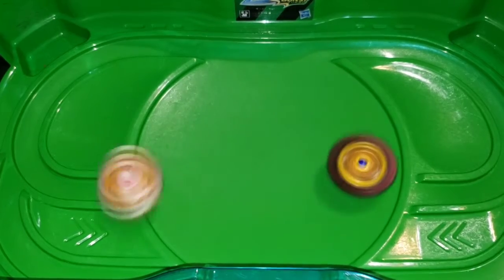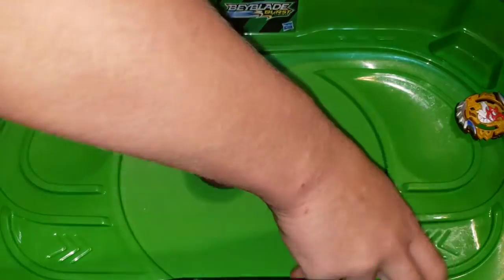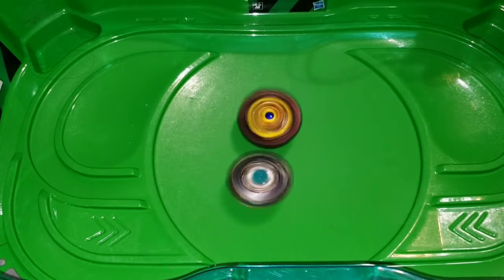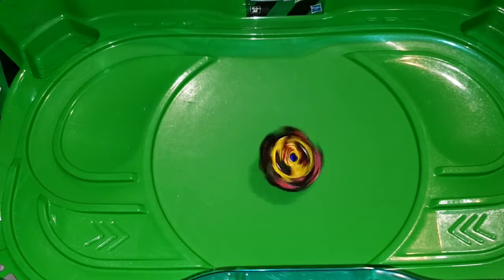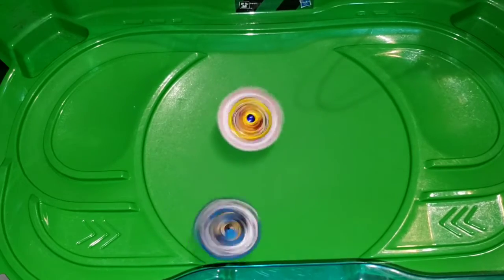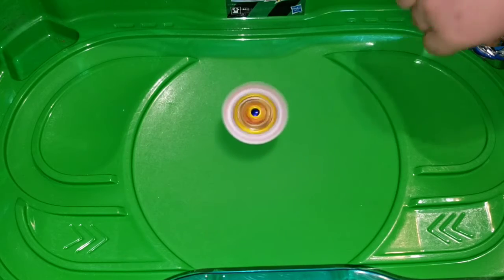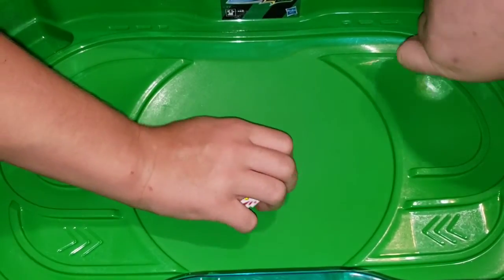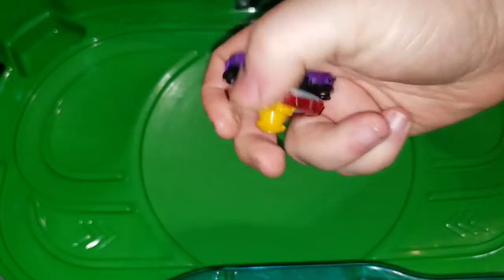HASBRO TURBO BEYS VS. VENOM/ERASE DIABOLOS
Welcome back everyone we hope you enjoy this video!! Thanks and keep spinning!!🤘🤘